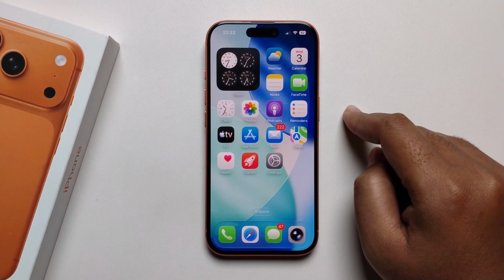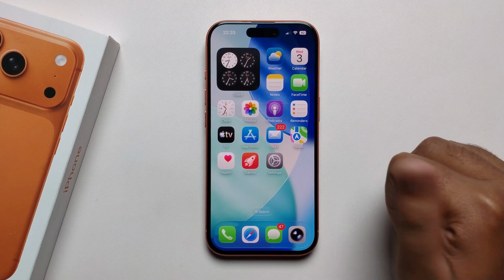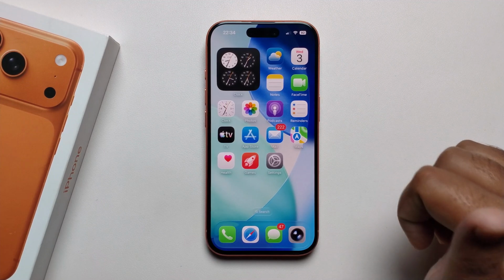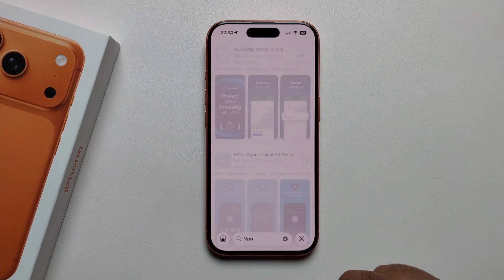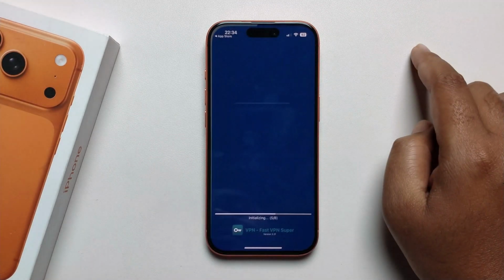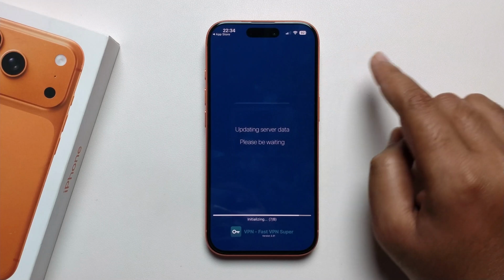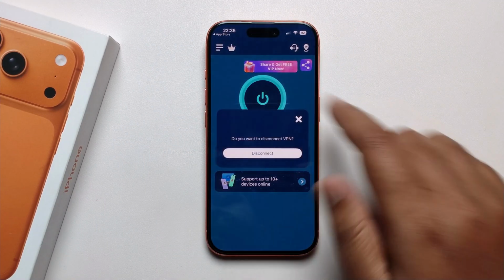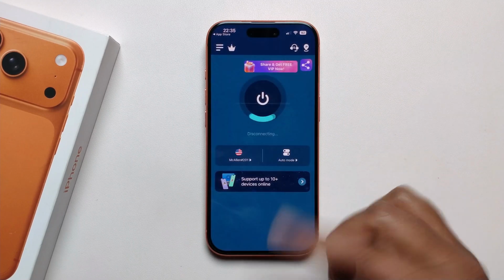How to use free VPN on iPhone 17 Pro/Pro Max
If you want to use free VPN on iPhone 17 Pro/Pro Max, you're in the right place because this video will show you how.